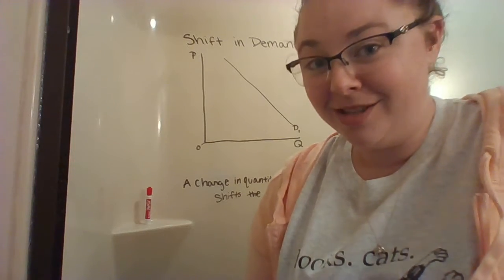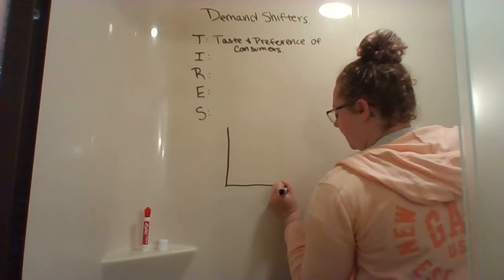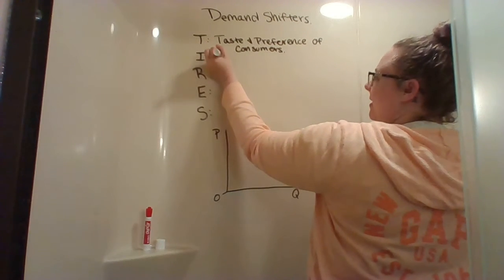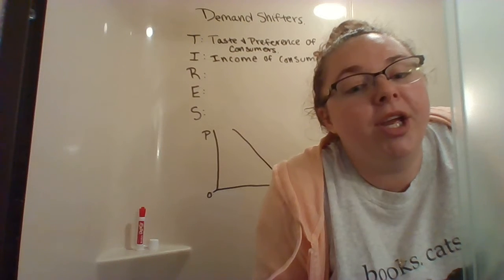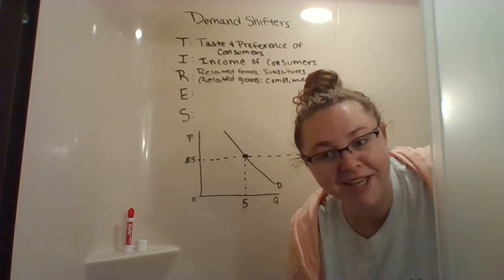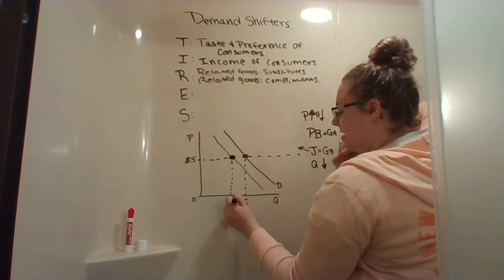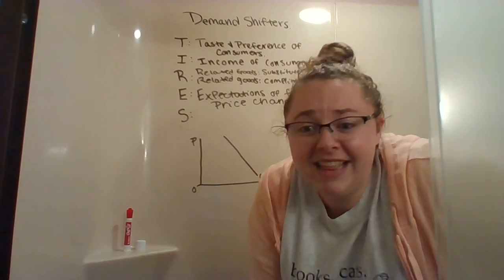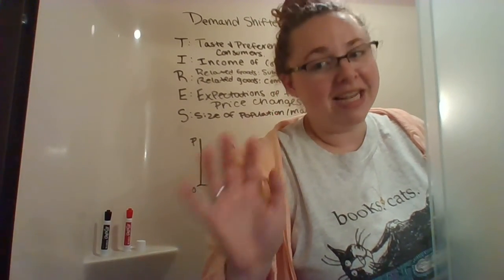Demand Shifter's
LT 4.4 Demand Shifter's